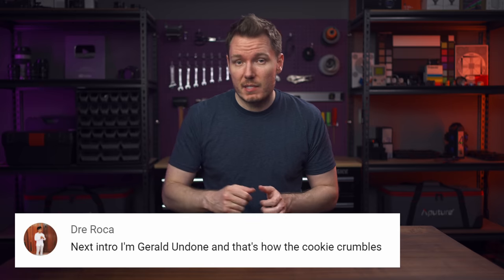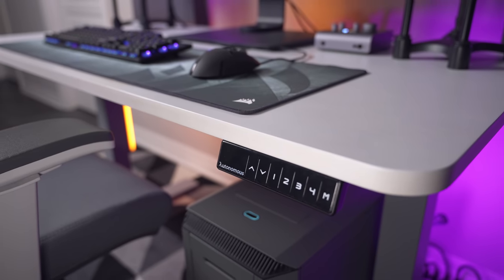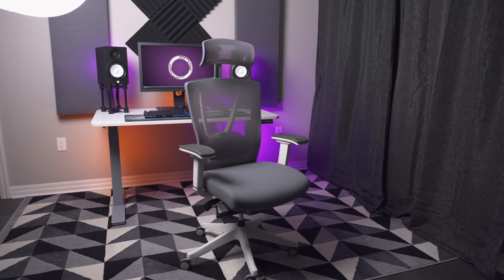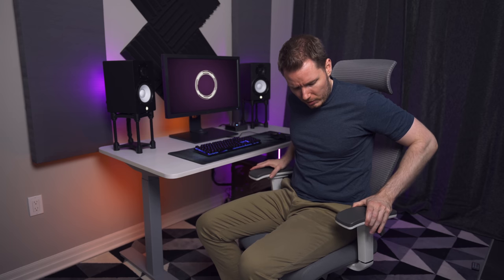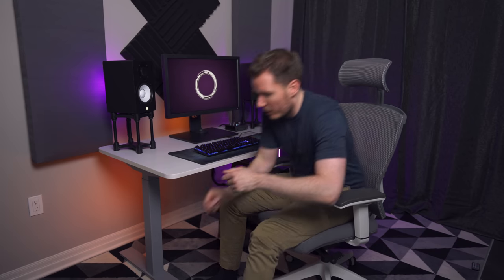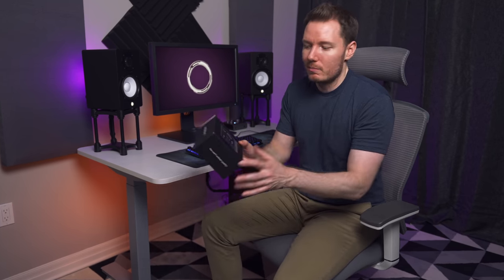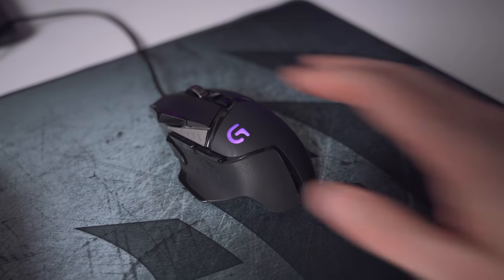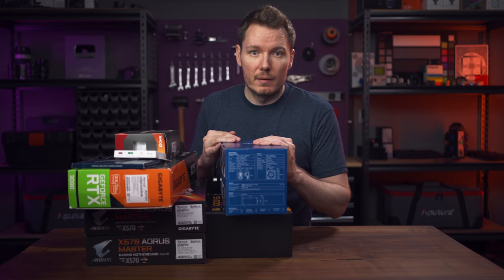My SUPER CLEAN Editing Desk Setup | Tour & Review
Tour of my new YouTube editing station with mini reviews of the desk, chair, monitor, speakers, keyboard, mouse, and audio interface.

Table of Contents:
0:00 - Intro & Disclosure
0:46 - Desk & Cable Management
1:51 - Chair
4:03 - Computer
4:56 - Rug
5:32 - Speakers
5:56 - Audio Interface
7:46 - Monitor
10:01 - Keyboard
11:40 - Mouse
12:07 - Sound Panels
12:24 - Sponsor Segment
13:11 - Outro